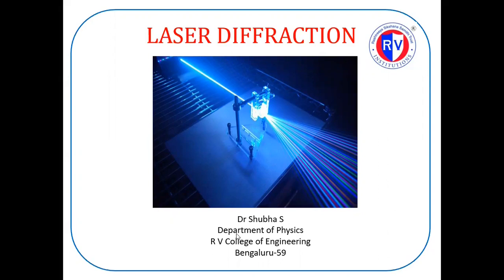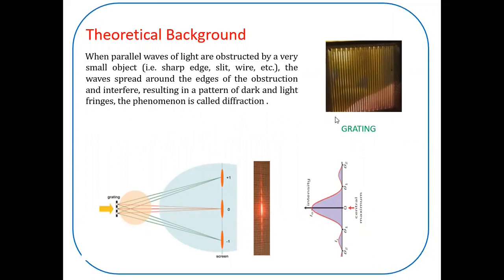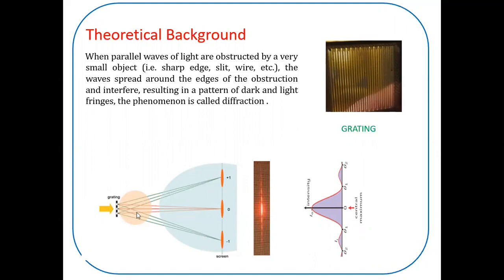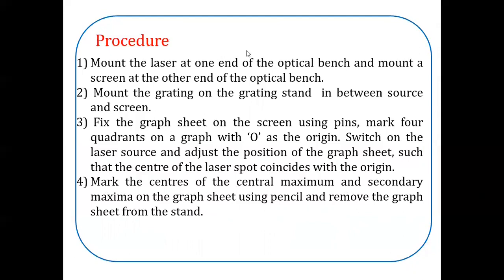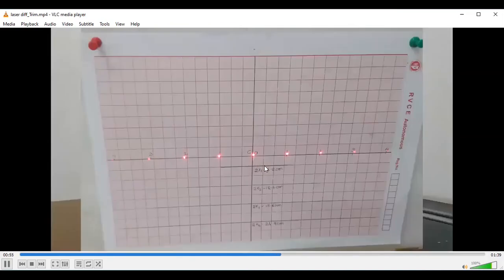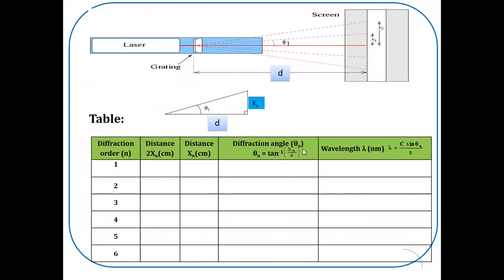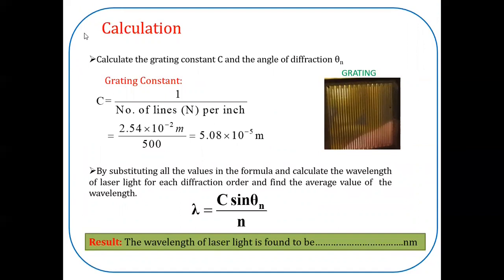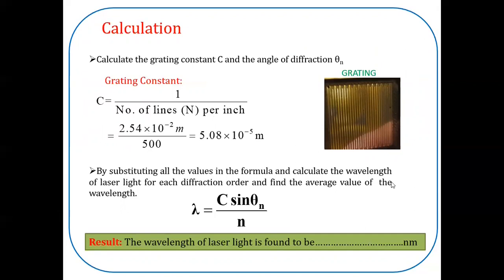Laser Diffraction Experiment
Determination of wavelength of laser light

 Dr Shubha S
Department of Physics
R V College of Engineering
Bengaluru-59